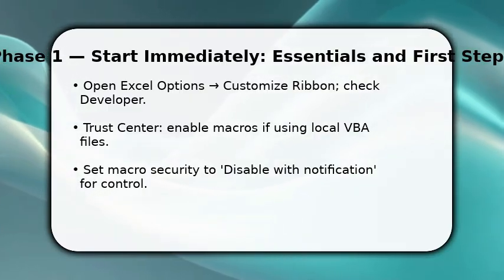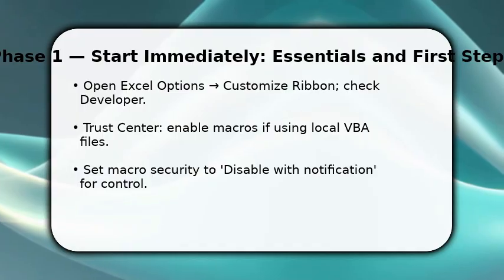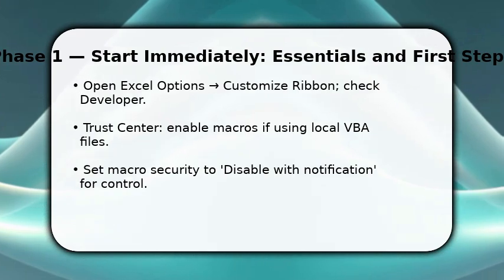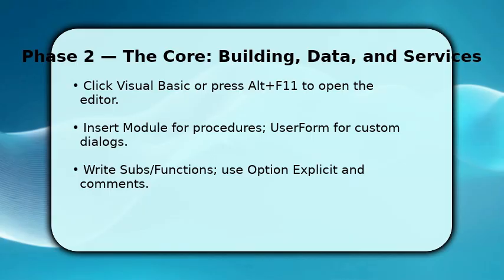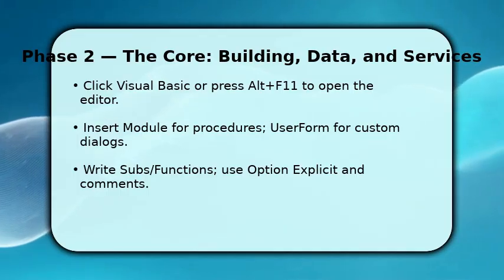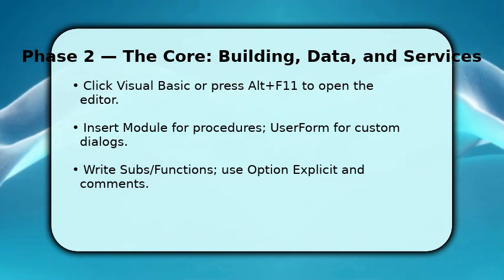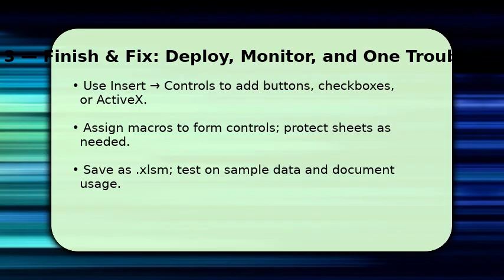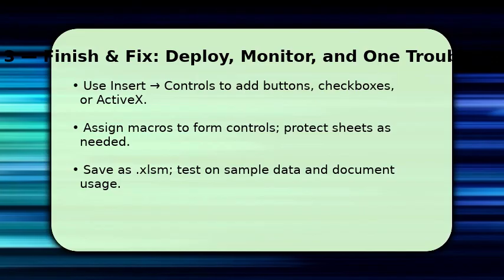How to Use Excel Developer - Step by Step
How to Use Excel Developer - Step by Step | 🔒 Surfshark VPN Deal — Stay private and secure. $1.99/mo + 3 Months Free ▸

Dive into the world of Excel and master advanced functions using our step-bymediate guide. Learn how to navigate through Microsoft's Developer Tool, unlock powerful features like VBA programming for automation tasks, data analysis with pivot tables, and much more.

Excel, Developer Mode, VBA Programming, Pivot Tables, Data Analysis in Excel, Automate Tasks using Excel Developer Tool